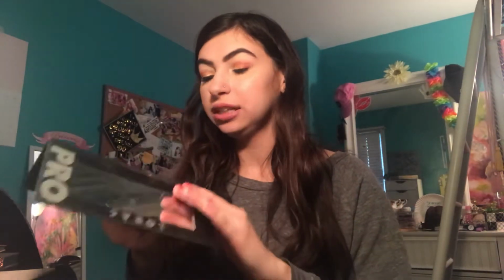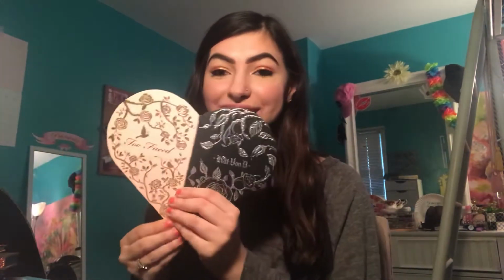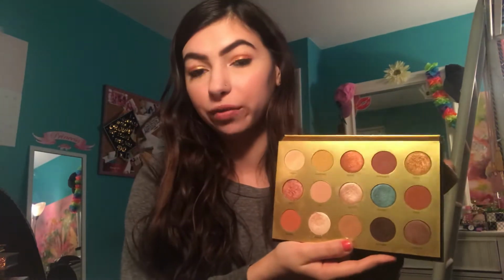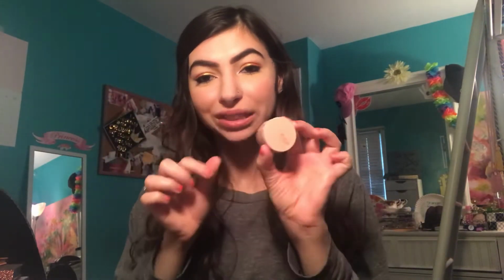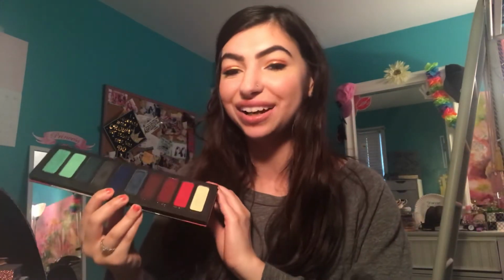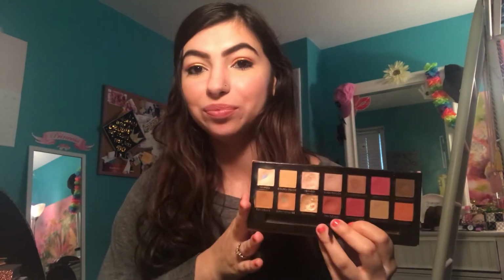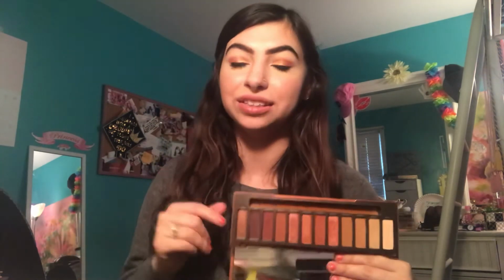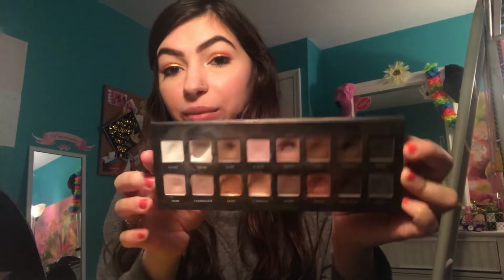All About My Eyeshadow Palettes Tag!!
Hi I’m Shanny!! I’m a licensed cosmetologist who loves all things hair and makeup! Today I did a tag video created by Samantha March and Allie Glines called the Eyeshadow Palette Tag!